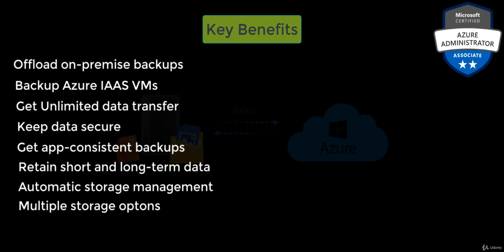211 Azure Backup- AZ-104 Microsoft Azure Administrator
211 Azure Backup - Microsoft Azure Administrator - AZ-104 Microsoft Azure Administrator -  Full Course